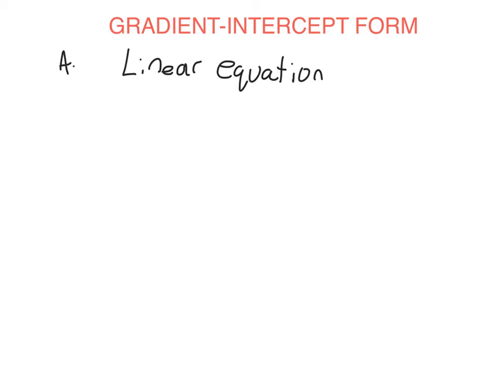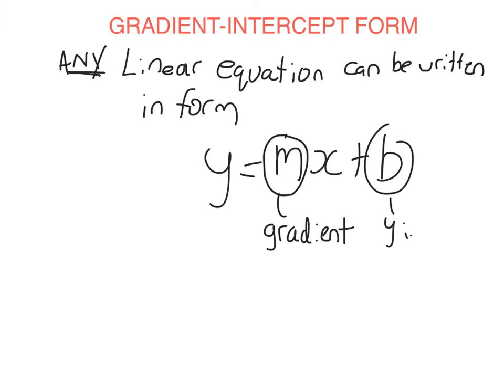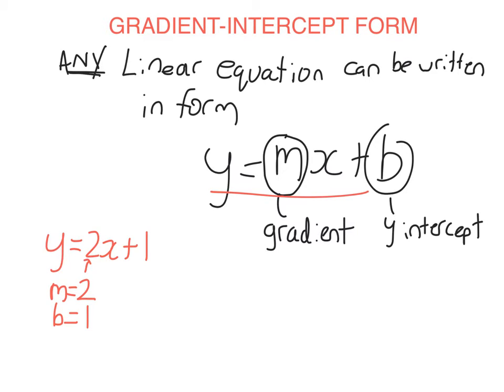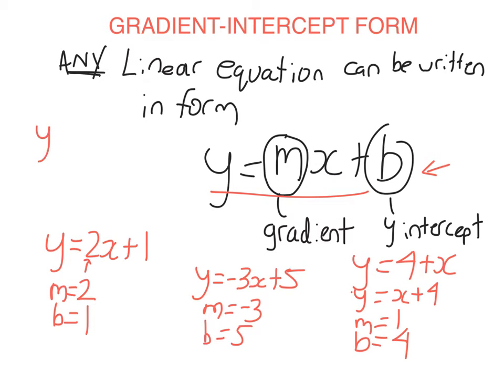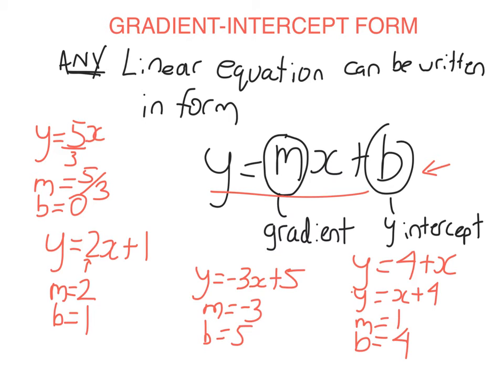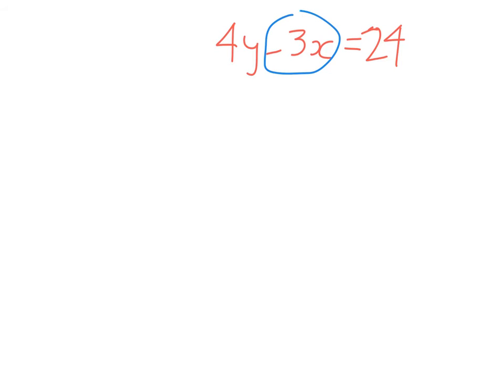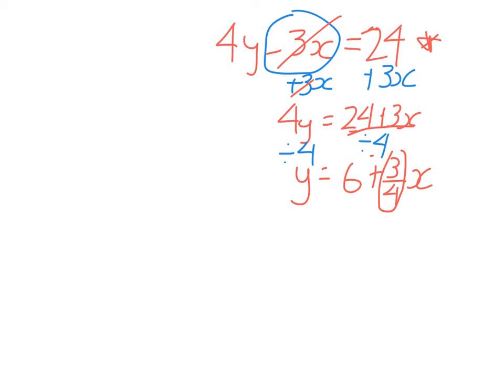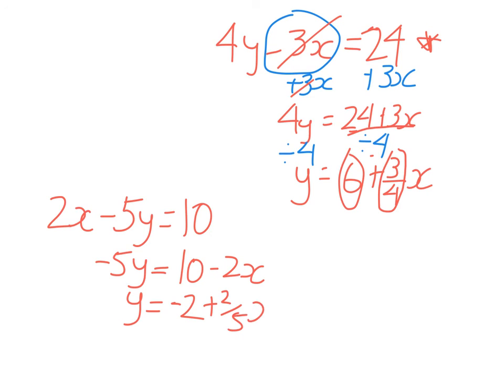11Apps Gradient-Intercept Form